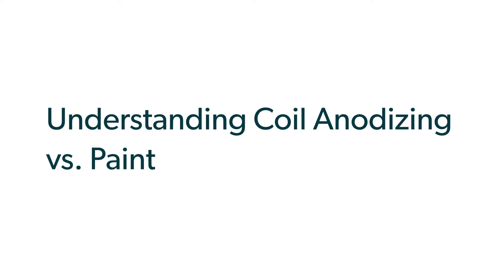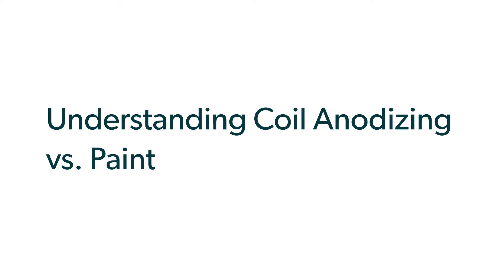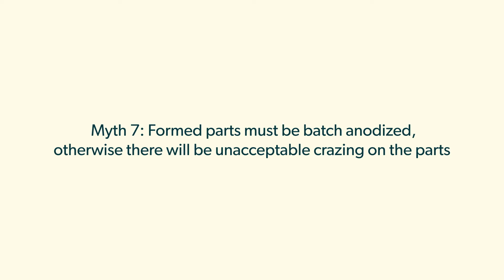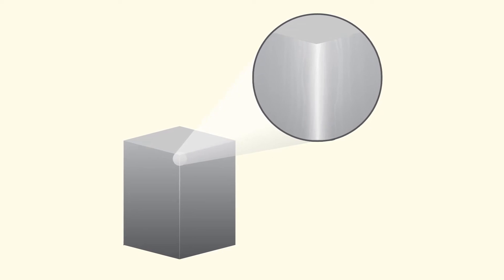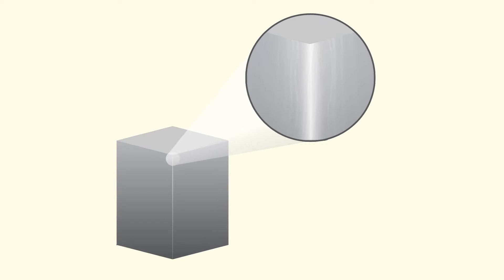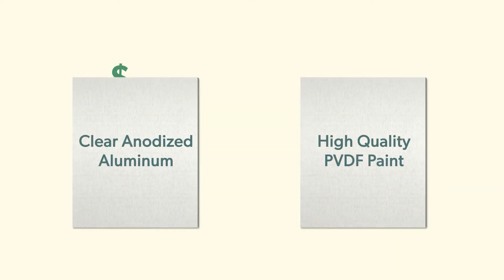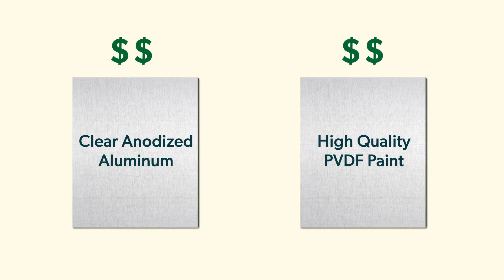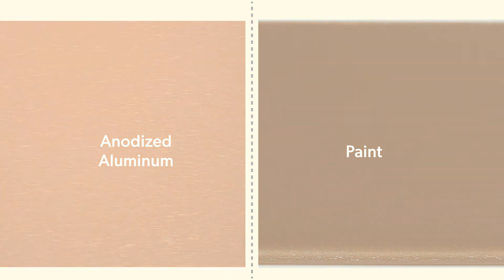Lorin Paint v Anodizing Video 4 Myth # 7 & 8 - OLD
Myth 7 & 8 discussed in this segment:
7) Formed parts must be batch anodized or painted, otherwise there will be unacceptable crazing on the parts
8) Anodized aluminum is very expensive